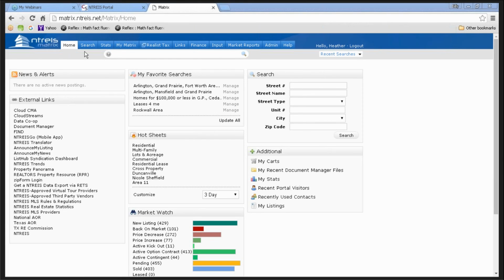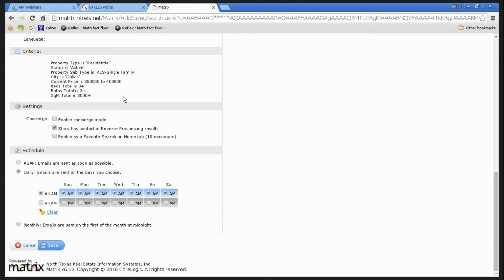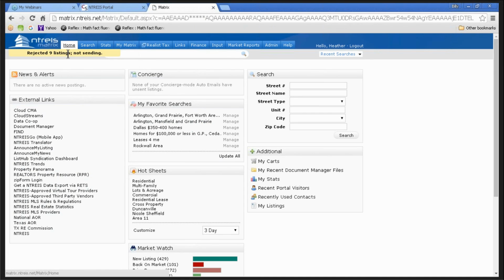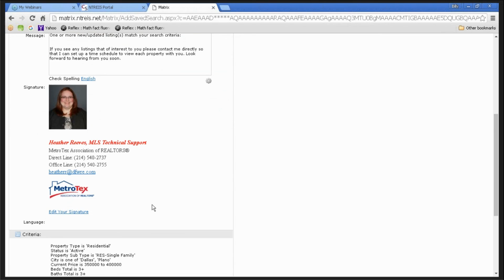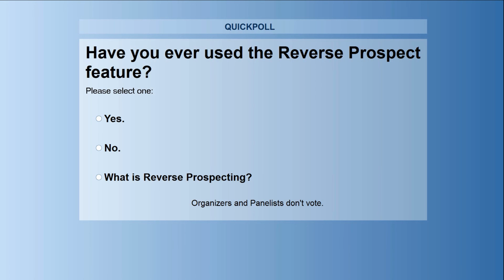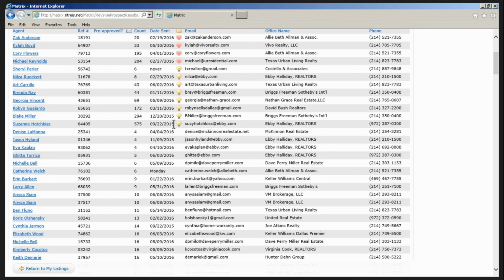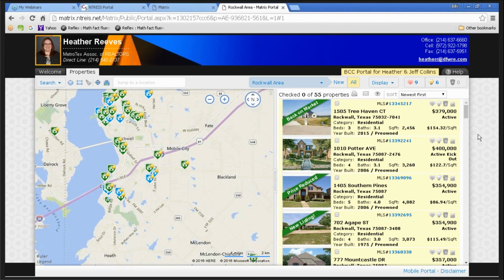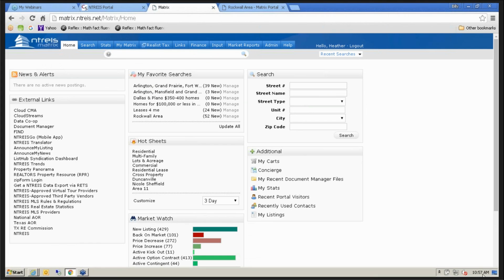WEBINAR: Automating Your MLS Emails through Matrix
Keeping your clients informed about new listings can be a huge chore – automate the process with the Auto Emails feature on Matrix! Learn about setting up prospects, concierge mode and reverse prospecting.